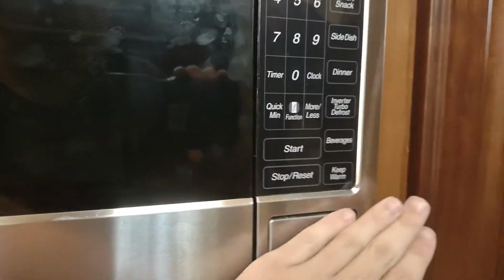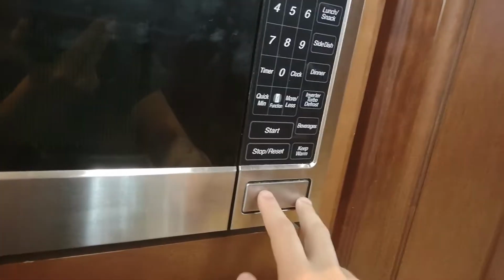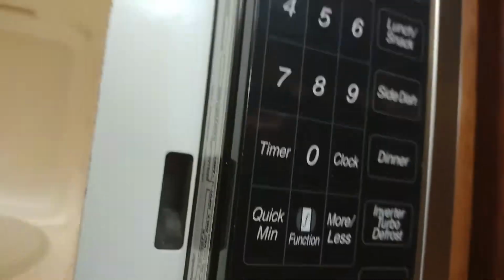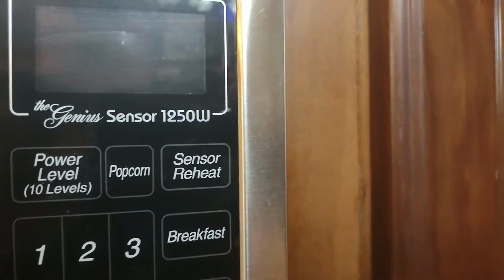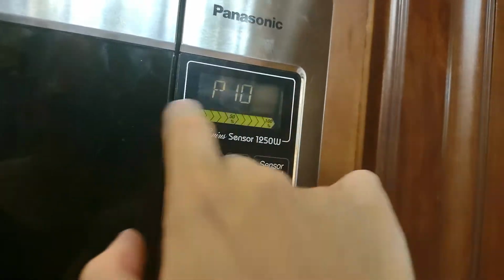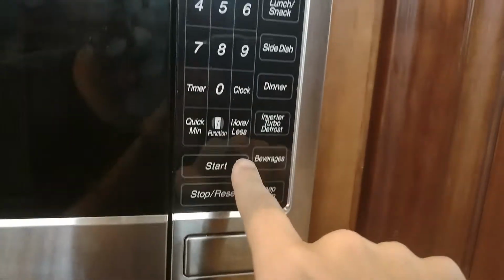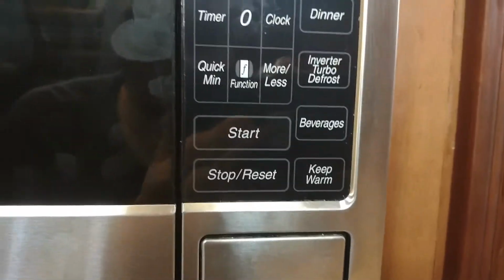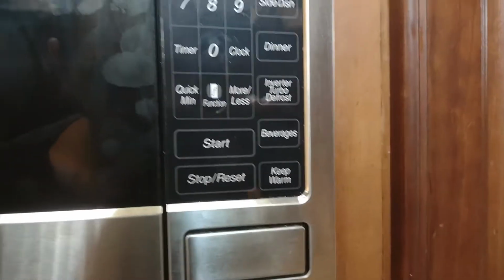Panasonic inverter microwave oven review